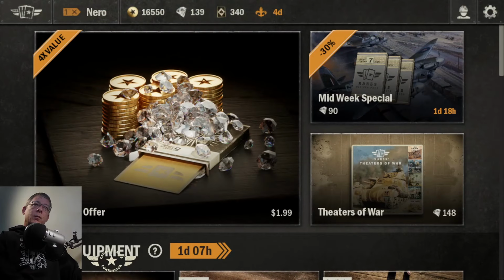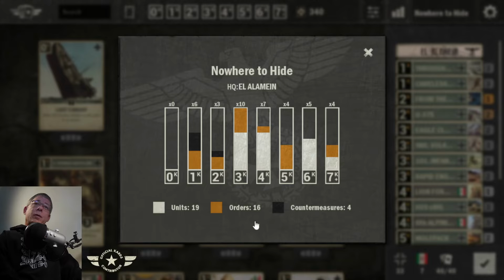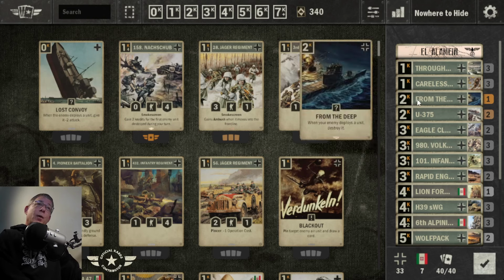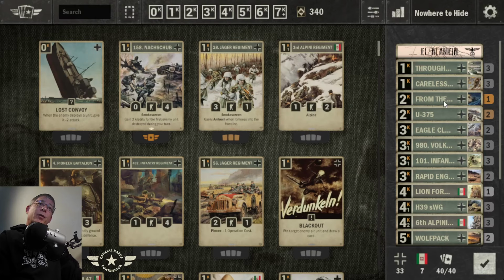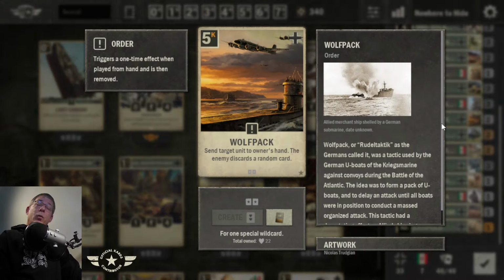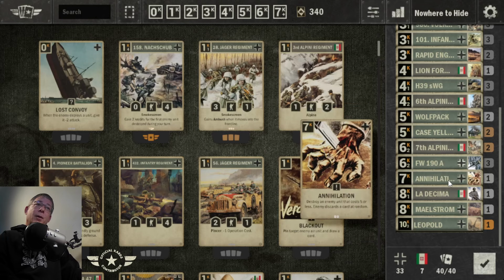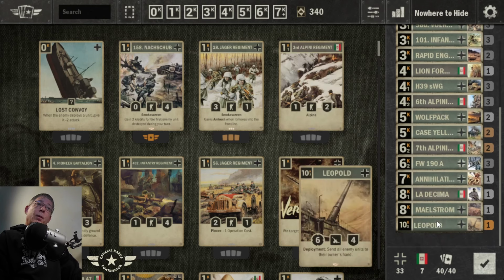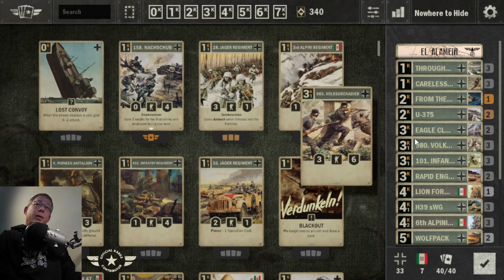Battlready Decks! Nowhere to Hide - Deck Review, Gameplay and Commentary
Nowhere to Hide
Major power: Germany
Ally: Italy
HQ: EL ALAMEIN

Germany:
3x (1K) CARELESS TALK
3x (1K) THROUGH THE BREACH
1x (2K) FROM THE DEEP
2x (2K) U-375
3x (3K) 101. INFANTRY REGIMENT
3x (3K) 980. VOLKSGRENADIER
2x (3K) EAGLE CLAWS
2x (3K) RAPID ENGAGEMENT
3x (4K) H39 sWG
2x (5K) CASE YELLOW
2x (5K) WOLFPACK
3x (6K) FW 190 A
1x (7K) ANNIHILATION
1x (8K) MAELSTROM
1x (10K) LEOPOLD

Italy:
3x (4K) 6th ALPINI REGIMENT
1x (4K) LION FOR A DAY
2x (6K) 7th ALPINI REGIMENT
1x (8K) LA DECIMA

IMPORT CODE:
%%17|4zhGlN2PfV31;le3jkx2XeX3h;43ntfW44lZjh2U;